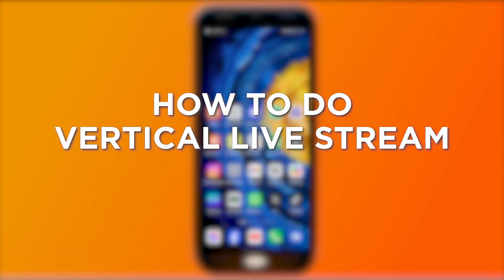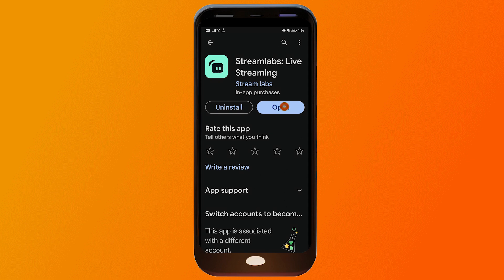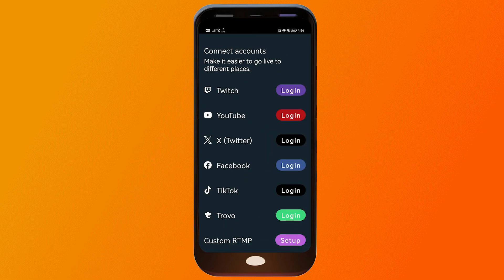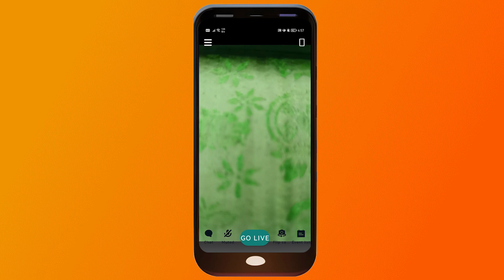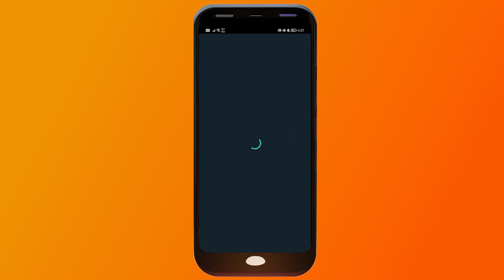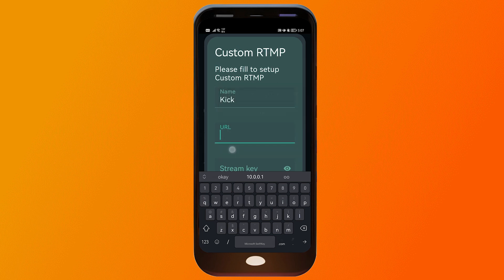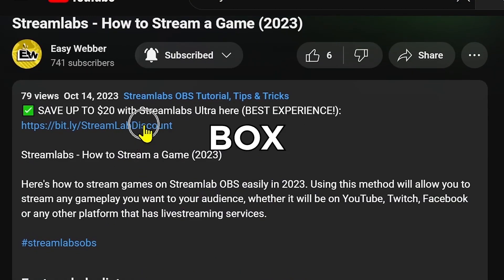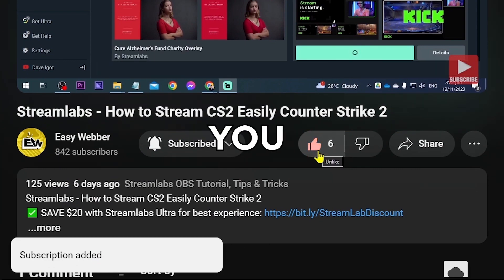How to Do Vertical Live Stream From Mobile Phone (YouTube, Twitch, Kick & More!)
Did you know how to do vertical live stream from mobile phone Youtube, Twitch, Kick? Here's a tutorial video of how to do vertical live stream from mobile phone YouTube, Twitch, Kick &more!